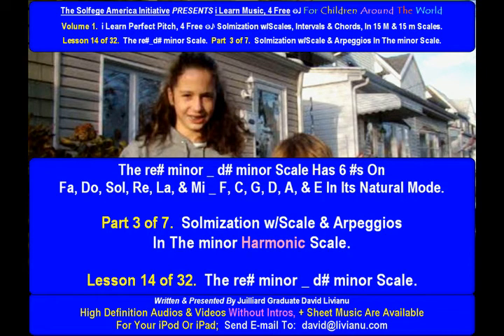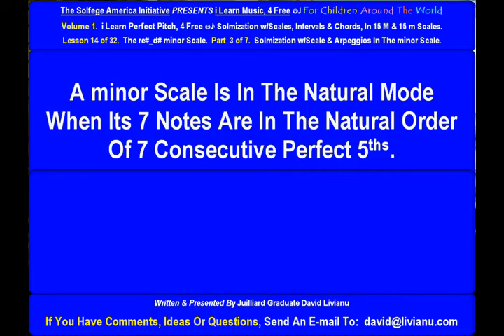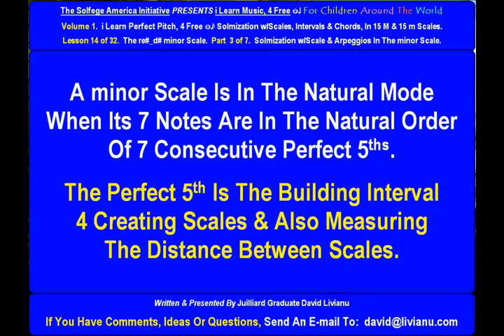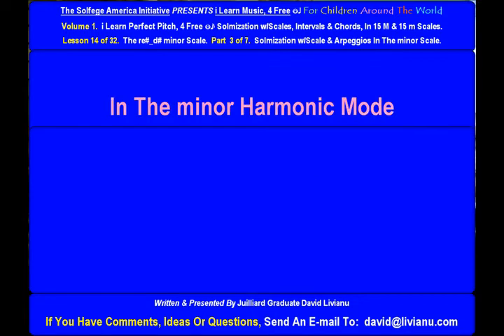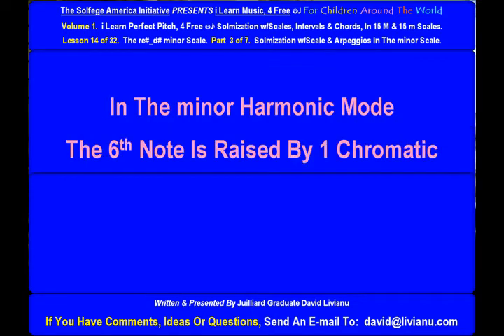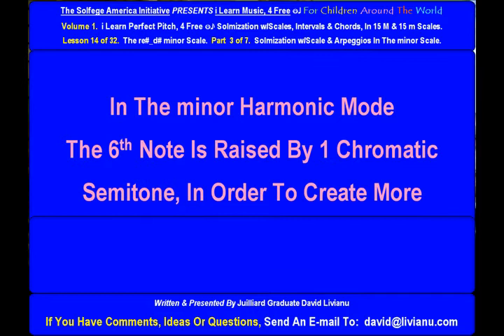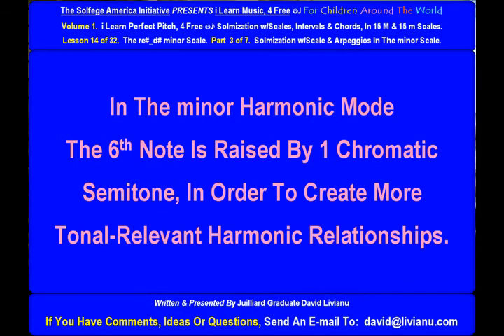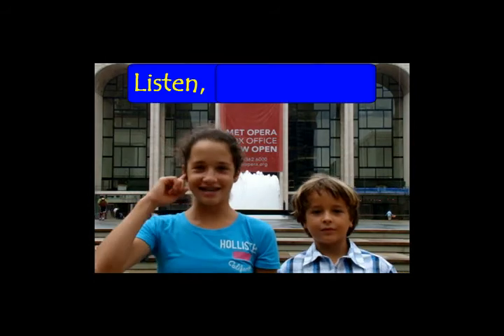Part 3a. LESSON 14 of 32, The re#_d# minor scale. THEORY